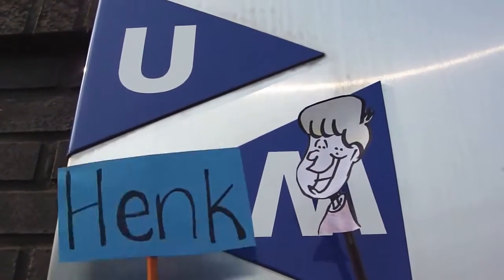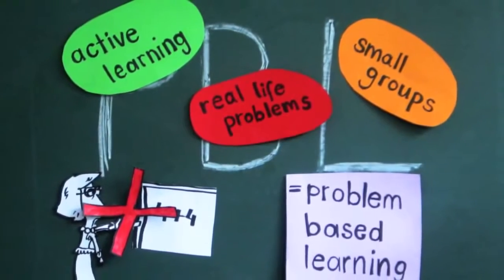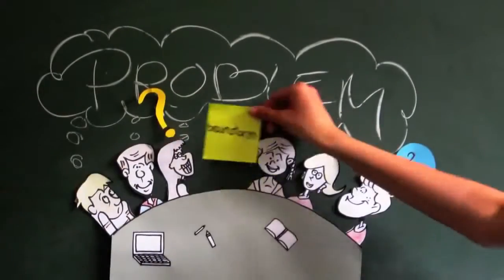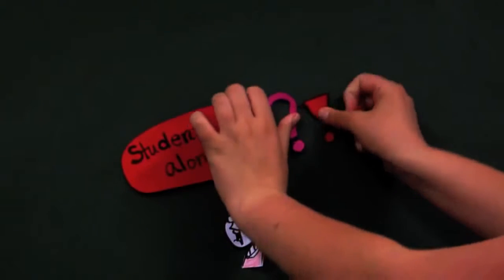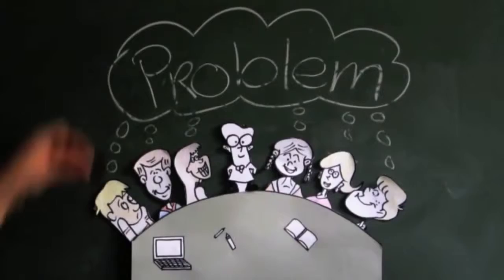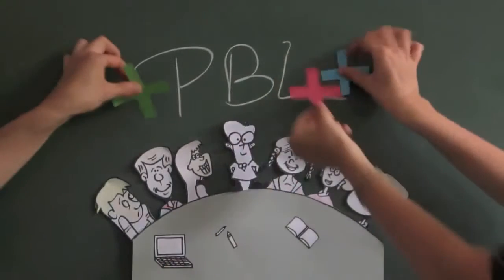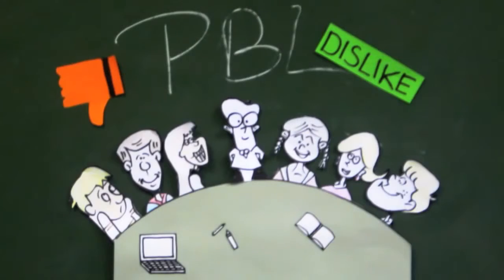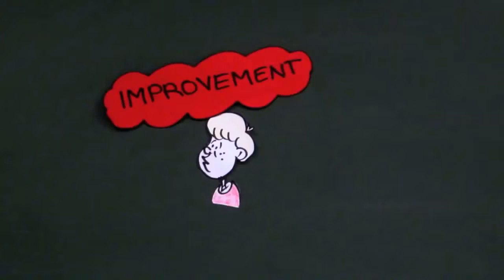Мое измененное видео